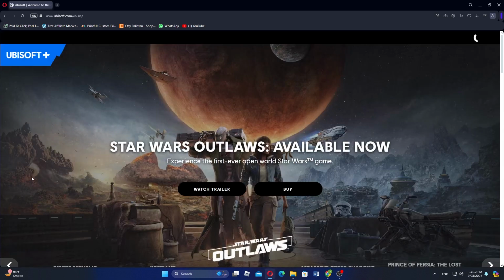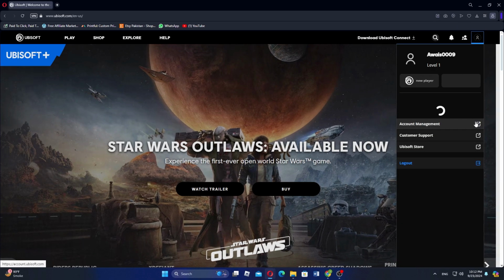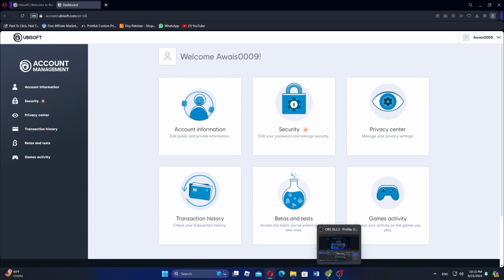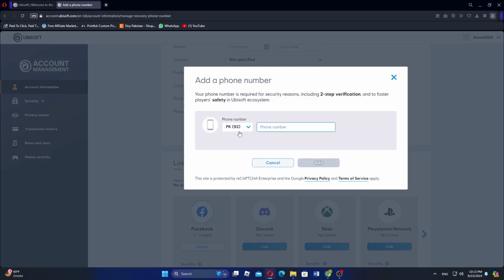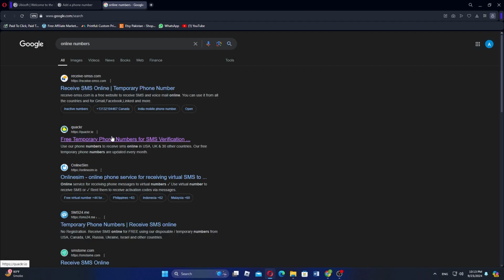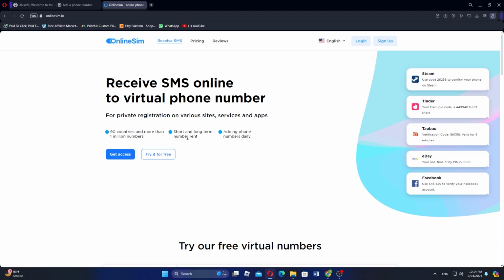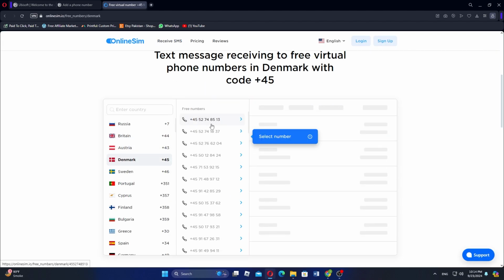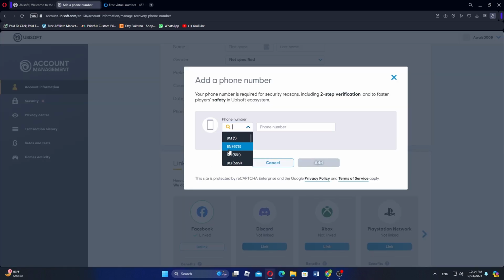UPDATED 2025! How to Change Ubisoft Phone Number without Phone Number